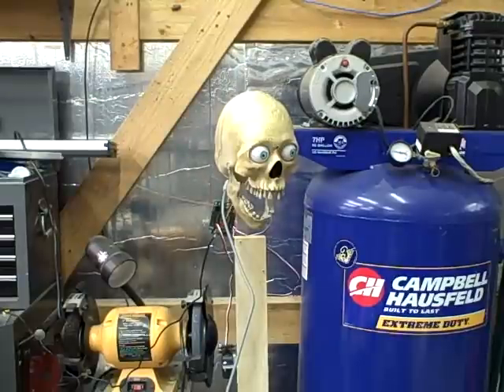Skull 1st test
Testing out the servos in my gemmy skull